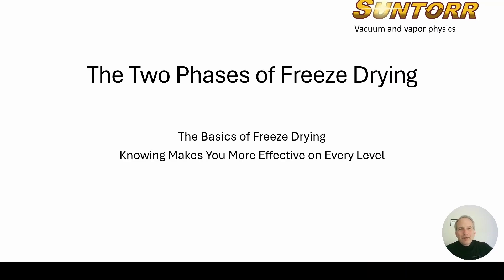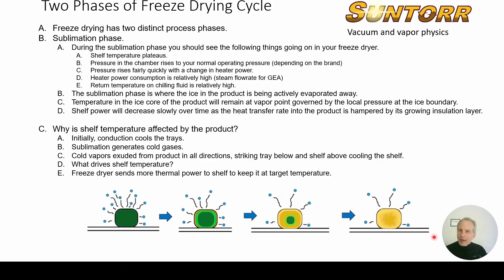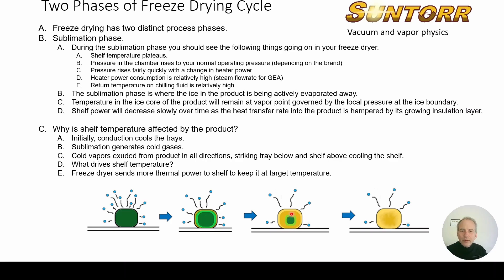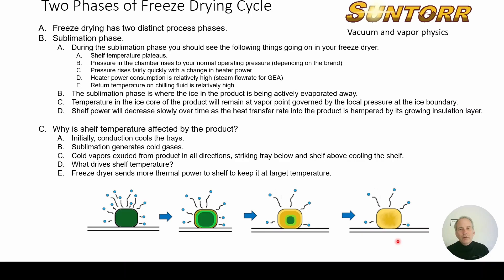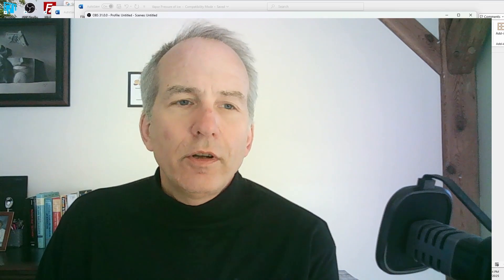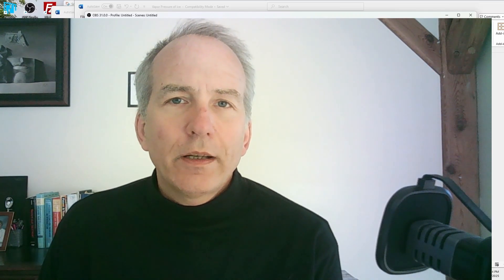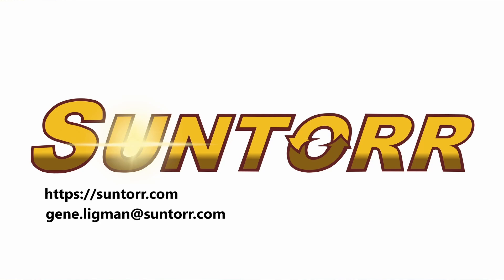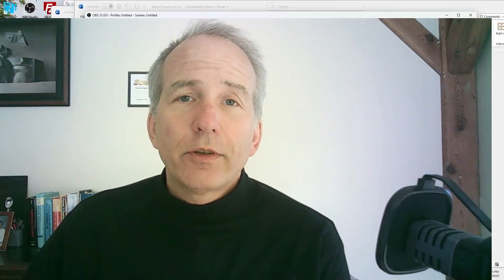FREEZE DRYING Success Depends On Understanding TWO Key Phases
All freeze dryers go through two distinct phases from the start to finish.  This Basics of Freeze Drying video explains the two phases of freeze drying in terms that all operators can understand. This is critical information to understand for all people who are doing commercial freeze drying or who are looking to start. Knowing helps you operate your machine better, optimize your process cycle, improve production, improve quality, keep your equipment running better.  Knowledge is power, empower yourself.

The data charts shown are generated using data from Techsource Systems. You can find more information about these top grade commercial freeze drying systems
For formal in depth training on all things freeze drying, you can see a list of topics available

Sublimation and mass transfer are important concepts to understand in freeze drying. Sublimation, you may recall, is when a substance goes directly from solid to vapor phase.

What may not be obvious, is that sublimation follows the vapor pressure curve, just like boiling does. It just needs to happen at vacuum because the triple point of water, which means the temperature and pressure at which water is liquid, solid, and vapor happens at about 4.5 torr (not familiar with torr as a unit of vacuum?). This means that conditions where pressure in your chamber is lower than 4.5 torr will have active vaporization from ice directly to vapor, provided the required heat of sublimation is being added to the ice crystals in the product. Active vaporization will happen at a controllable and precise rate that you can control in a machine like a freeze dryer, as opposed to passive vaporization, like the meat that gets freezer burned in your home freezer is subject to random molecule energy levels at the surface of the ice and happen at uncontrolled and imprecise rates. Freezer burn, though, is sublimation.

As mentioned above, the sublimation rate is driven by the rate at which you put heat into the product. A great deal of heat is needed, in fact more heat than is required to boil the same amount of water into vapor (which is done at pressures higher than 4.5 torr). This may seem counterintuitive because of the fact that the water remains frozen, and pumping heat in would melt it, but this is how the wild and wonderful world of thermodynamics works. There will be no melting provided the pressure at the location of the ice crystal remains below 4.5 torr, regardless of how much heat you pump in. Naturally, there is a point at which the vapor generated is not removed fast enough to keep pressure below that point, so there are clearly limitations on heat input. Nevertheless, if you want to dry faster, you have to find a way to transfer more heat into the ice. The more heat you pump in, the more vapor generated by sublimation, the more vapor that must be removed by the vacuum system. The cold plates of your ice bank is a vacuum pump for water vapor, so which pumps more, the vacuum pumps, or the condenser plates?

There are three means to transfer heat: convection, conduction, and radiation (see more about these three methods). Since convection is negligible, only conduction and radiation are left. Conduction is the fastest and most efficient means of heat transfer and it happens at the location where two bodies are in direct contact. In a freeze dryer, the maximum amount of surface contact is approximately 1/6 of the total surface area and this assumes that the product is a cube and that one entire face of that cube is flat against the tray it sits on. Radiated heat on the other hand, transfers to all surfaces that are in line of sight of a heated surface, even on the side that is in contact with the heated surface. Thus, a much higher percentage of the food chunk receives radiated heat, so even though the rate of heat transfer is lower, it is much broader and is evenly distributed over half or more of the total surface area of the food particle. How efficient is the radiative heat transfer in a freeze dryer? It depends on the equipment maker. The TechSource Systems freeze dryer is optimized for maximum radiative and conductive heat transfer by the way the heaters are designed.